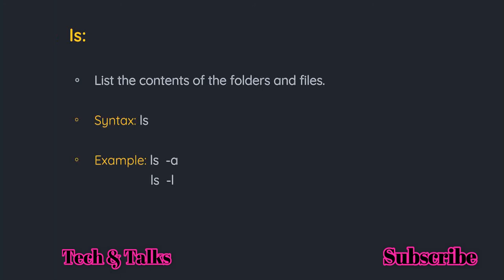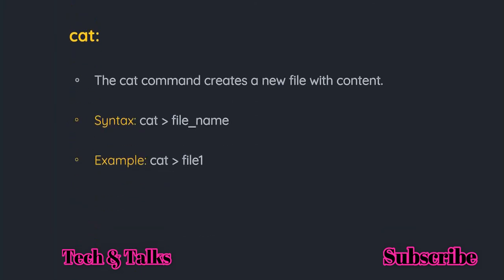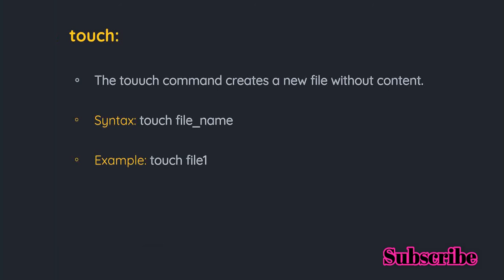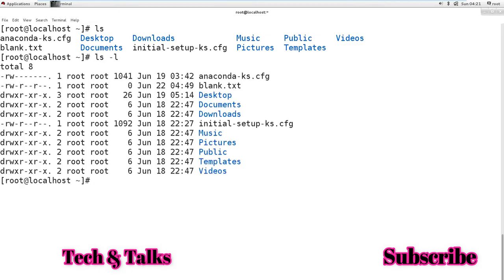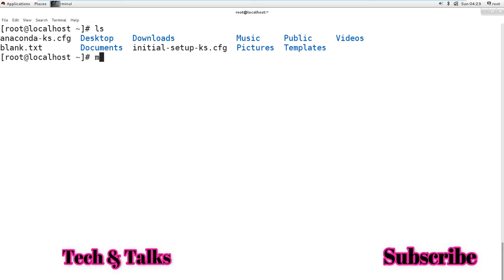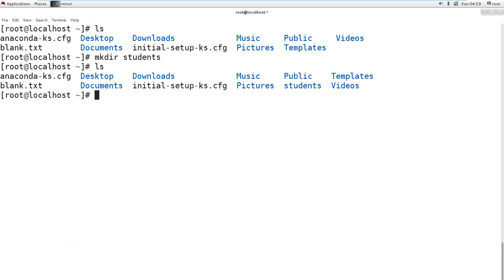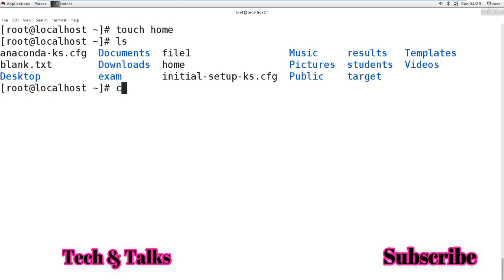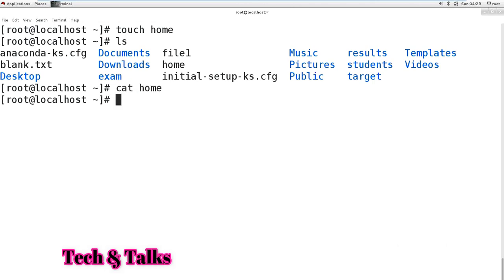LINUX | REDHAT basics || Tech & Talks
Start learning Redhat now. enjoy the session :)